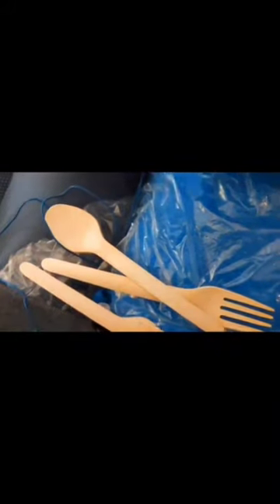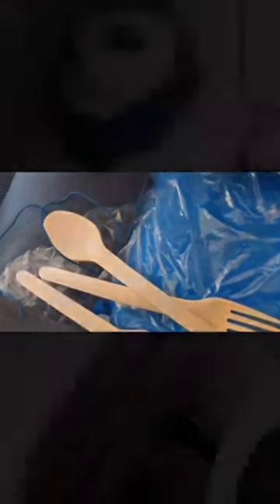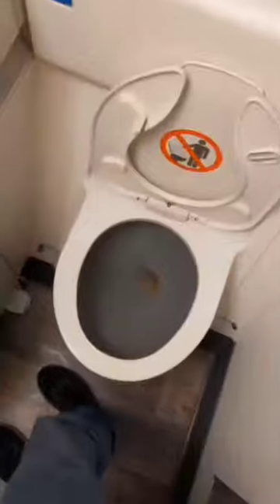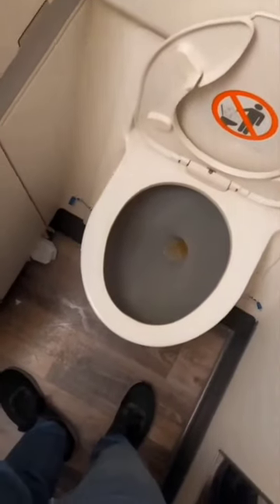Flying in Economy with KLM (KL 714) from Paramaribo - Amsterdam retour (part 1/2)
Flying in Economy with KLM (KL 714) from Paramaribo, Johan Adolf Pengel Intl Airport - Amsterdam, Schiphol Intl Airport retour (part 1/2). Flight time was 8h 33m. Editing was trash, that I admit, and my English can be rusty at times. Shot and edited on a Galaxy S10 Lite. This was my first video ever, and there will be coming a few more, of which I can guarantee will be better. I made these while I was on a vacation in the Netherlands, India and Switzerland.

For questions and suggestions you can kindly leave a comment behind.